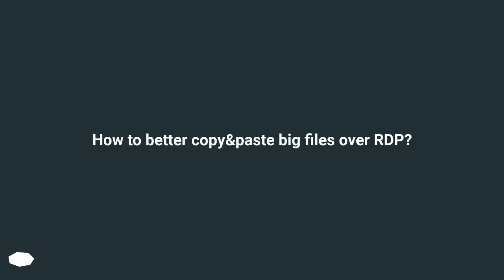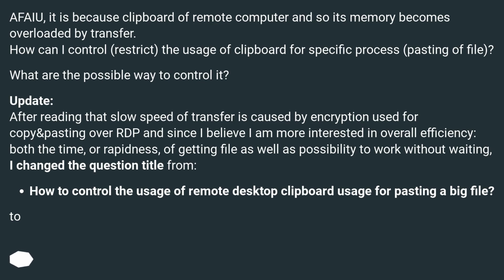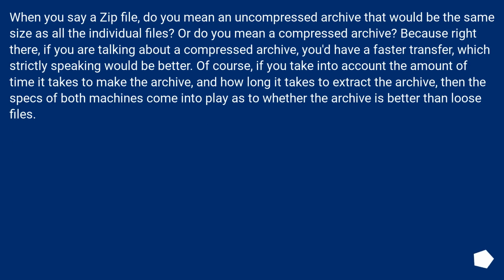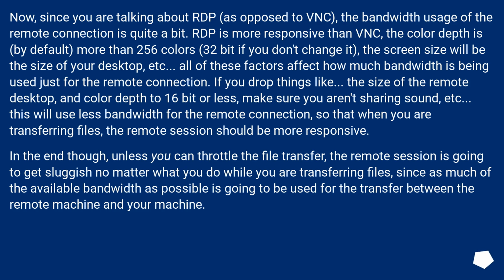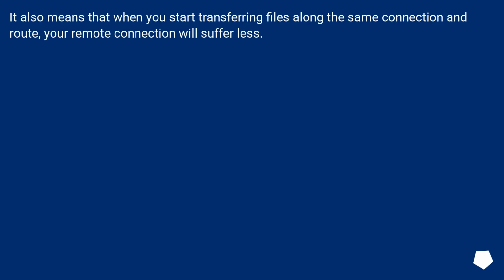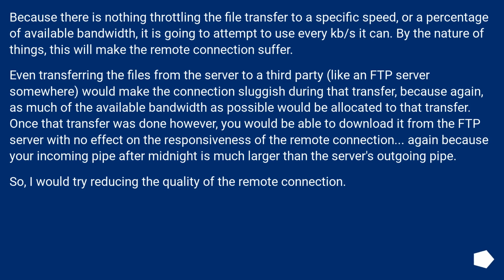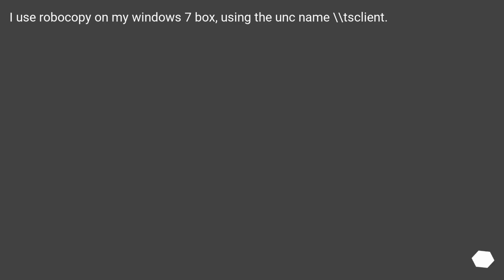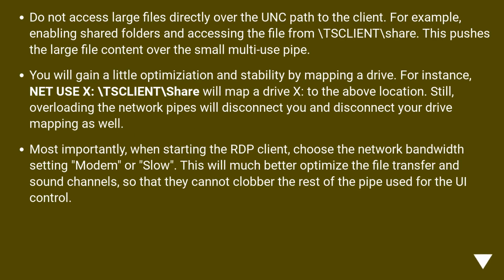How to better copy&paste big files over RDP?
Chapters
00:00 Question
02:36 Accepted answer (Score 6)
07:45 Answer 2 (Score 31)
08:22 Answer 3 (Score 8)
08:36 Answer 4 (Score 7)
11:24 Thank you